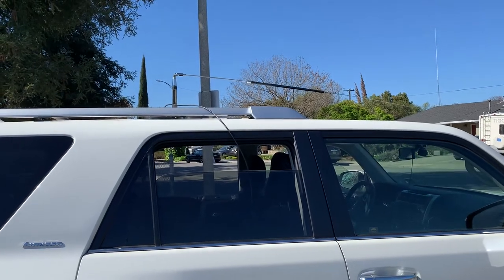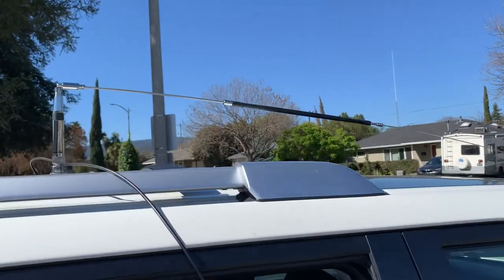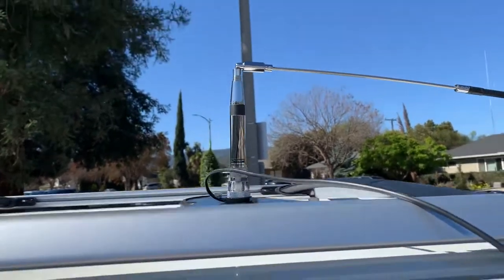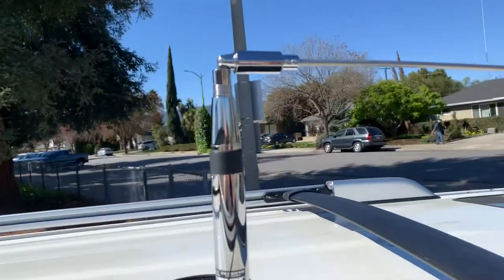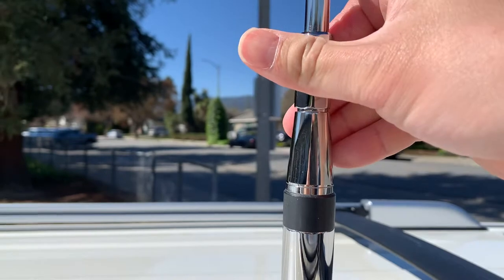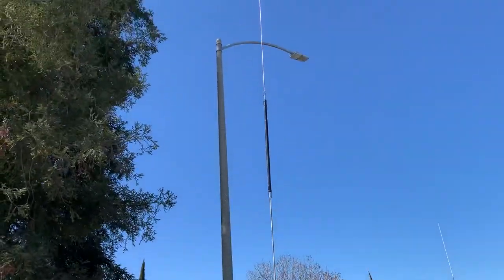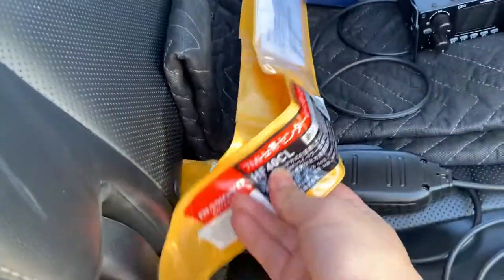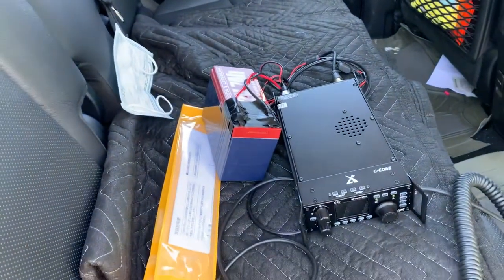Diamond HF40CL antenna